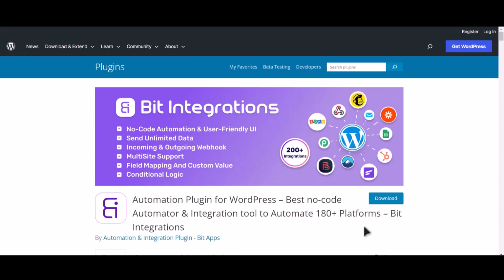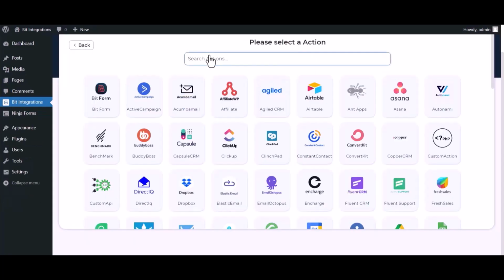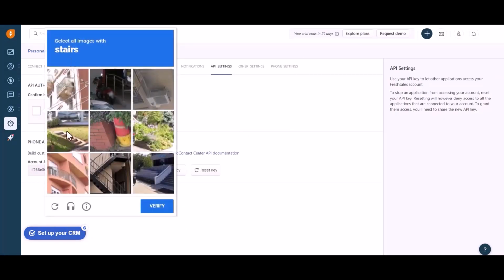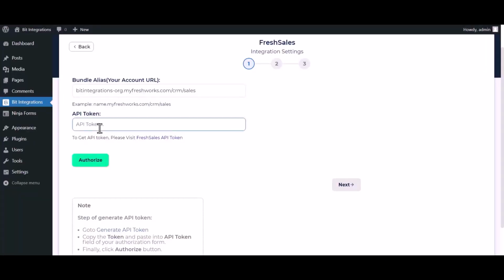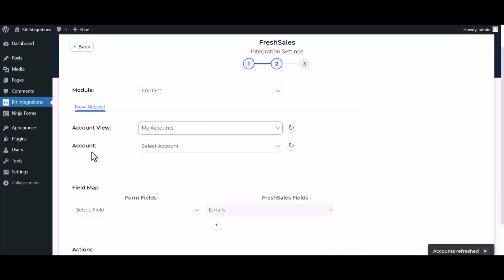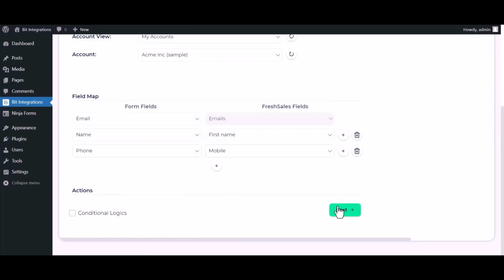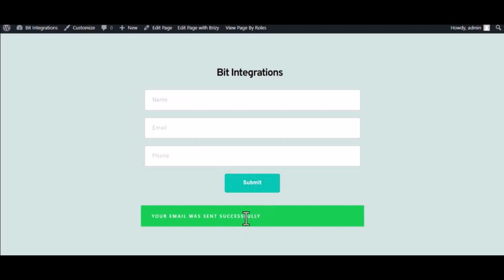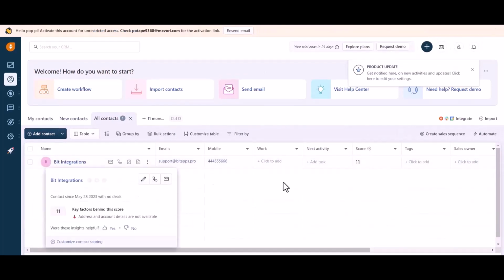Integrating Brizy Form with Freshsales | Step-by-Step Tutorial | Bit Integrations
🚀 Welcome to our latest tutorial where we'll guide you through the process of integrating Brizy Form with Freshsales using the Bit Integrations WordPress plugin. If you're looking to optimize your lead management and customer relationship strategies, you're in the right place!

🌟 Freshsales is a robust CRM (Customer Relationship Management) platform designed to help businesses effectively manage leads and enhance customer relationships. In this video, we'll show you how to seamlessly connect Brizy Form and Freshsales, empowering you to automate data flow effortlessly.

Key Highlights:
✅ Step-by-step tutorial for integrating Brizy Form with Freshsales using the Bit Integrations WordPress plugin.
✅ Elevate your lead management with the power of seamless data synchronization between Brizy Form and Freshsales.

Whether you're a business owner, marketer, or CRM enthusiast, this integration offers you the opportunity to harmonize Brizy Form with Freshsales effortlessly. Watch the video now to enhance your lead management and CRM capabilities!